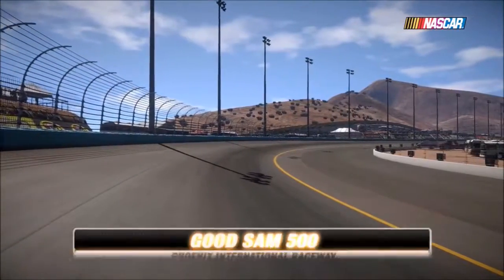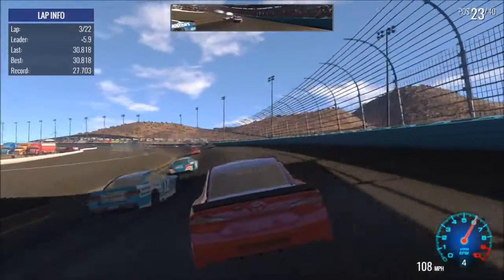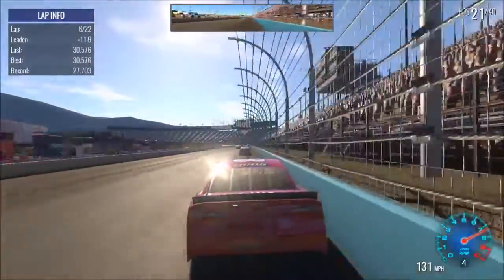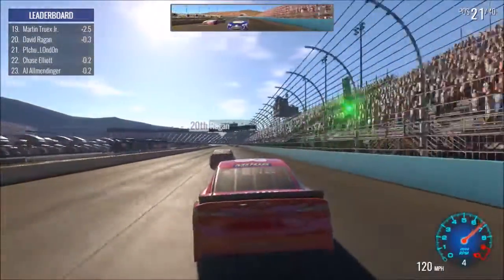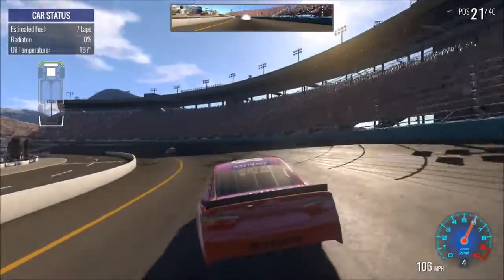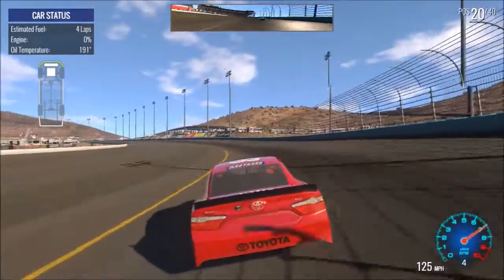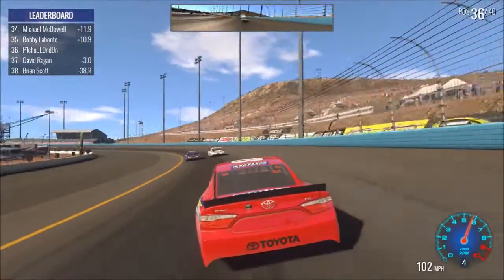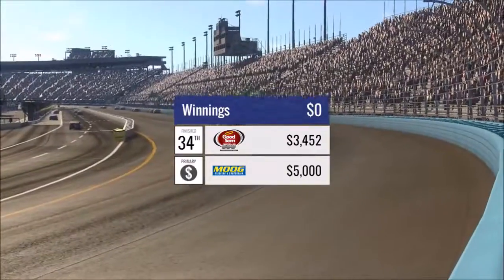DRIFTING IN PHOENIX | NASCAR Heat Evolution Career Mode #5